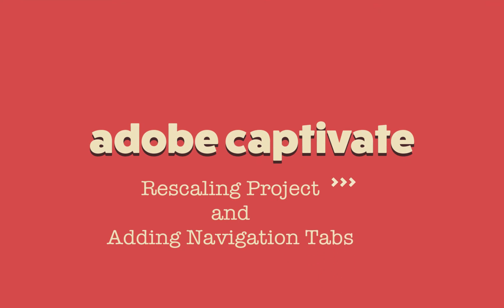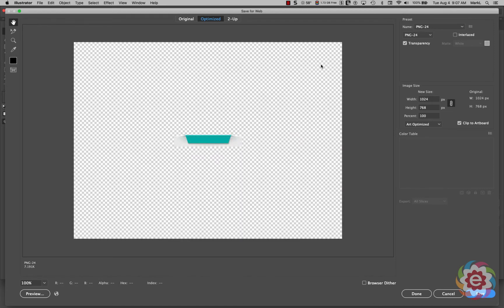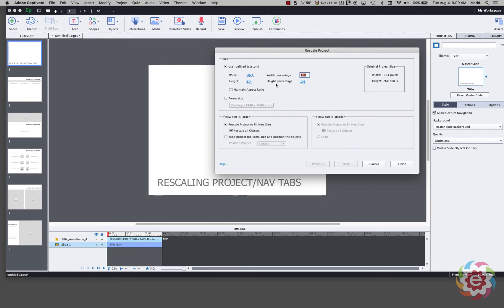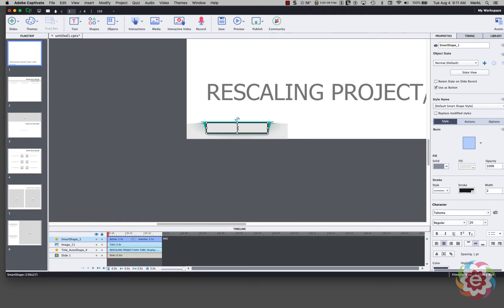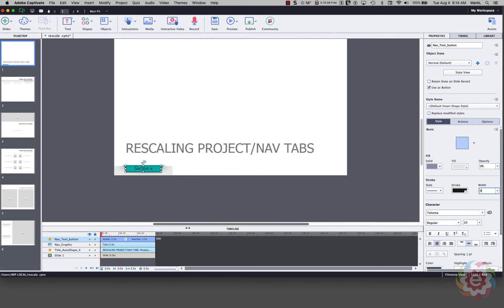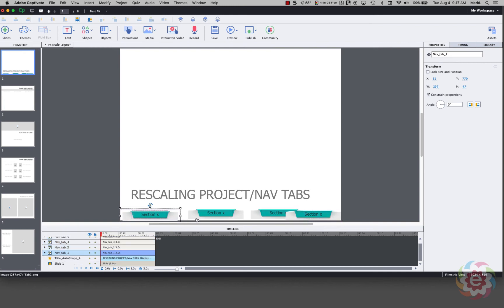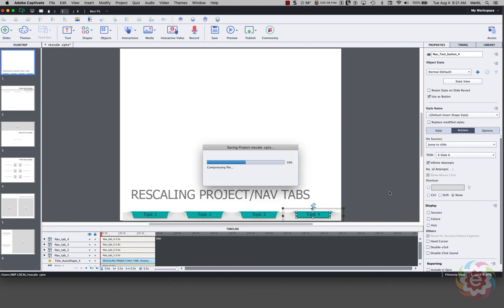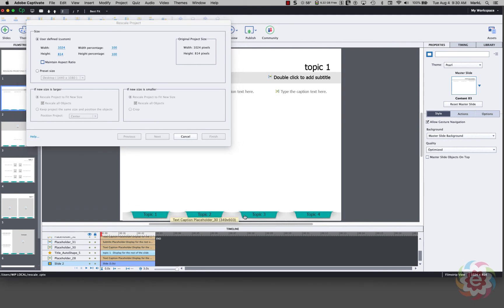Captivate tips: Re-scale Project Slide Size & Adding Navigation Tabs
In this tutorial we will show you how you can resize the slide size of a Captivate project and add some navigational tab graphics.